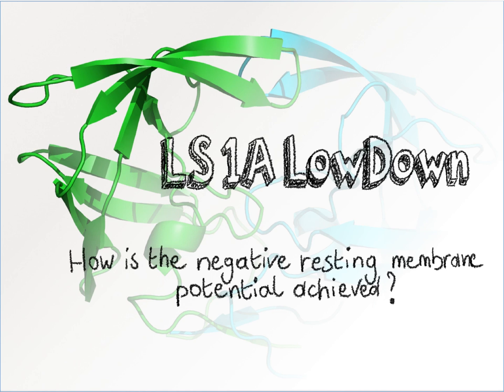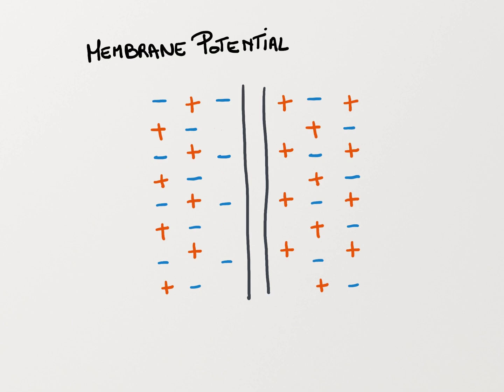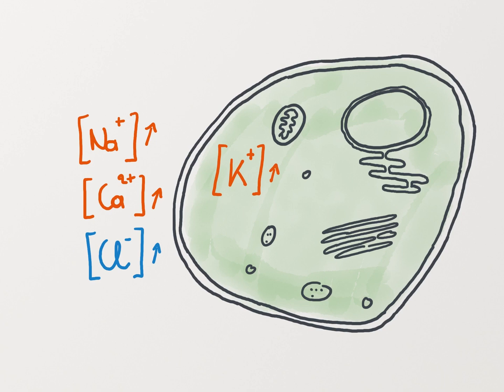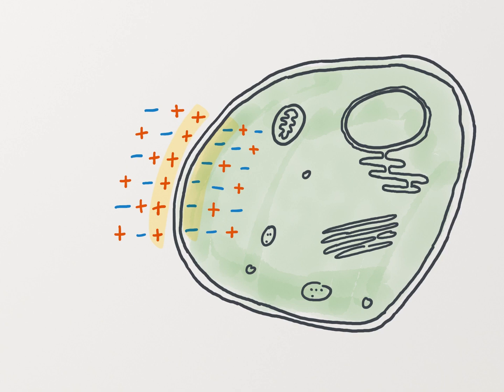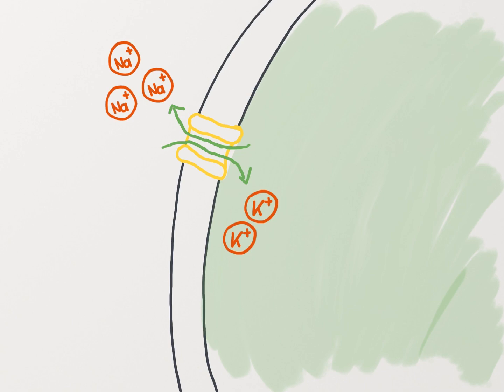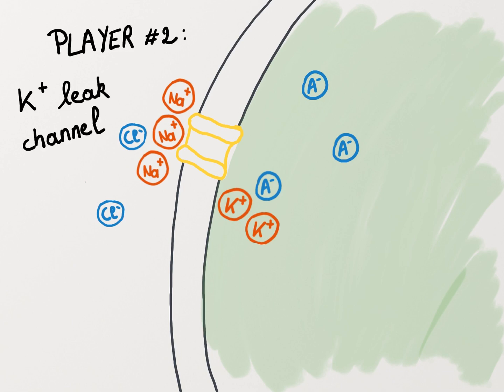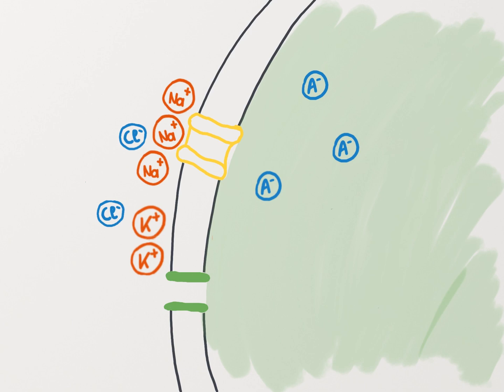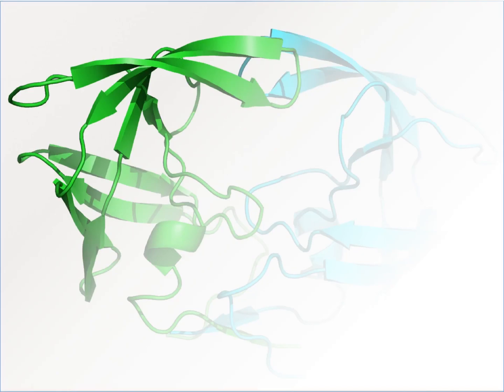LS1a LowDown Movies: Membrane Potential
Learn about membrane potentials with the Harvard Life Sciences 1a team!

Voices: Professor Daniel Kahne, PhD and Sien Verschave, PhD Script: Sien Verschave, PhD and Professor Daniel Kahne, PhD Artwork and Video Edits: Sien Verschave, PhD